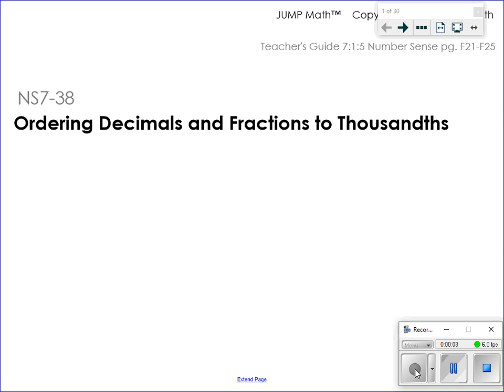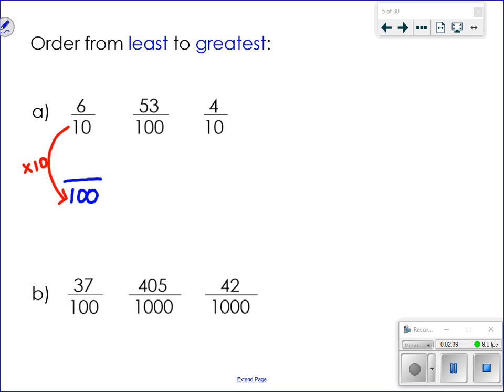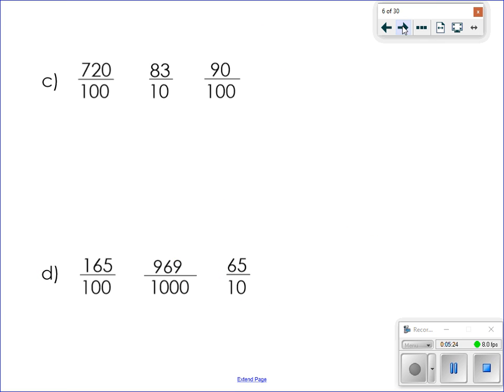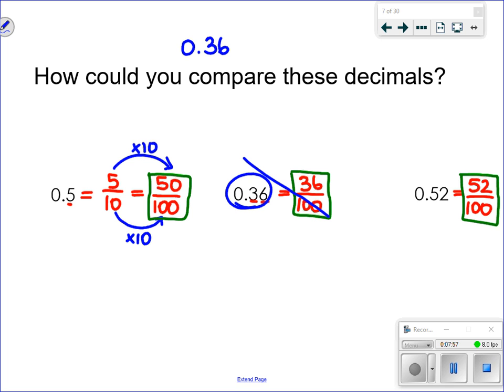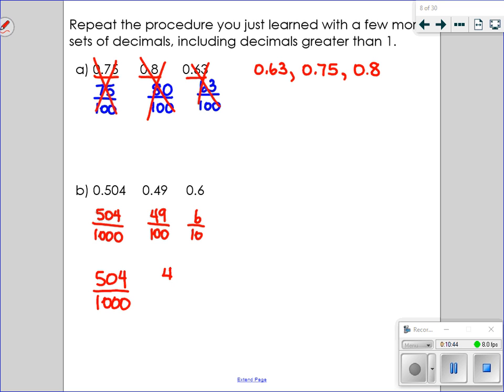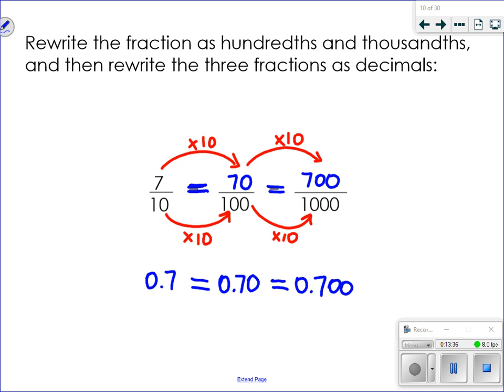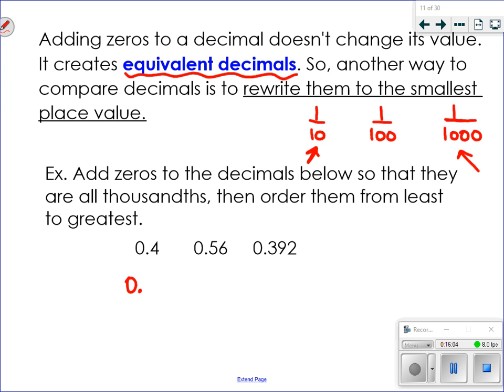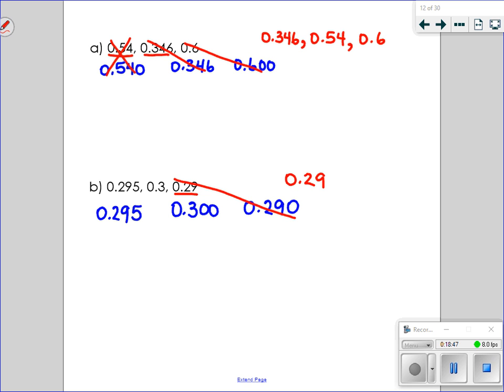NS 7-38 (Part 1) Ordering Decimals and Fractions to Thousandths